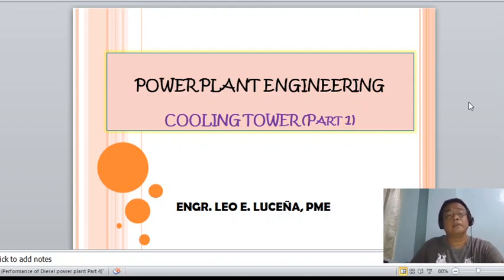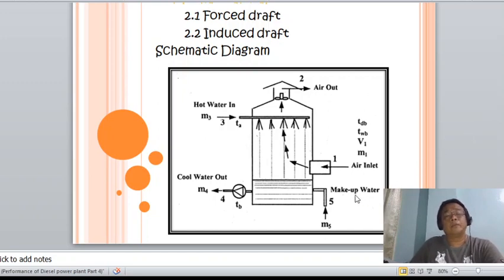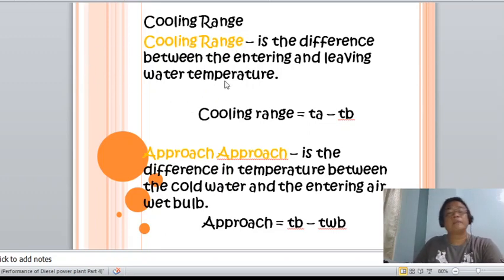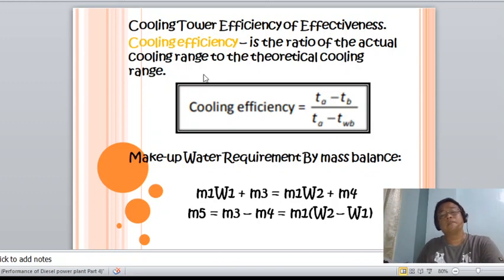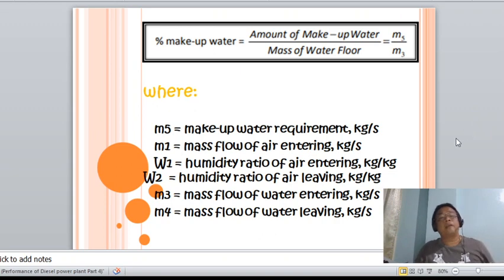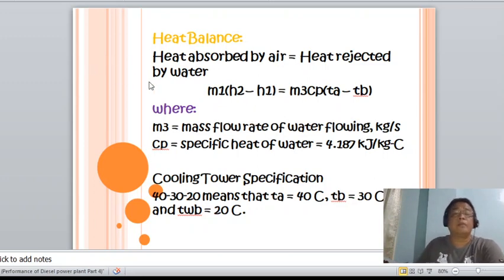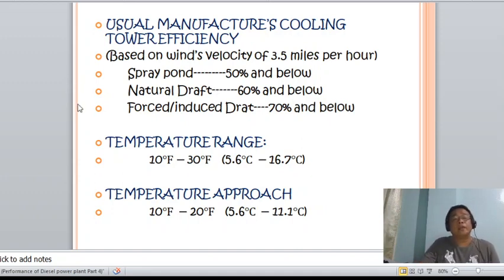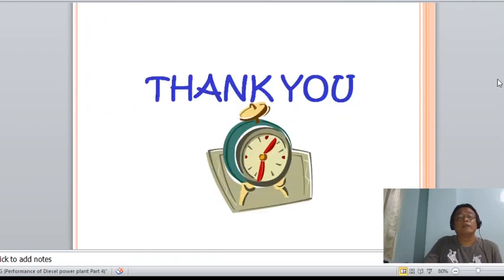Cooling Tower Part 1 (Power Plant Engineering)